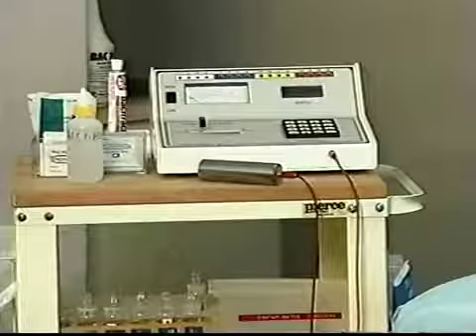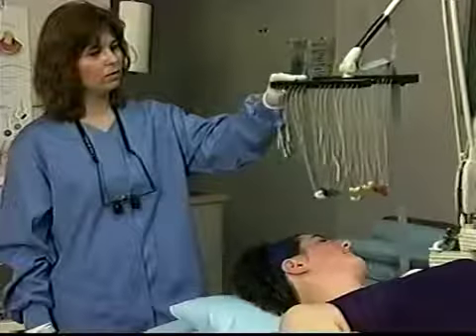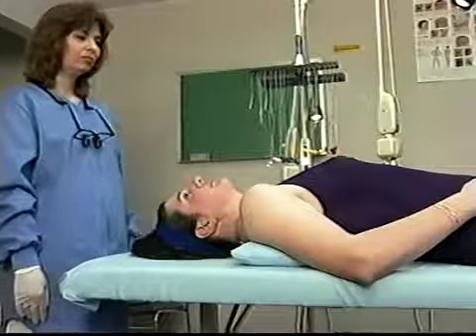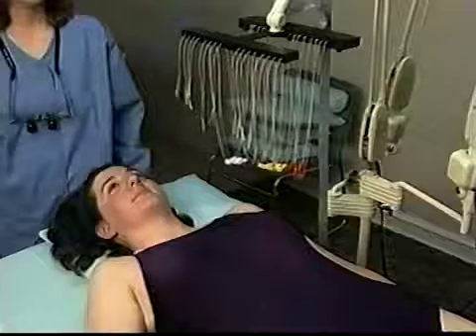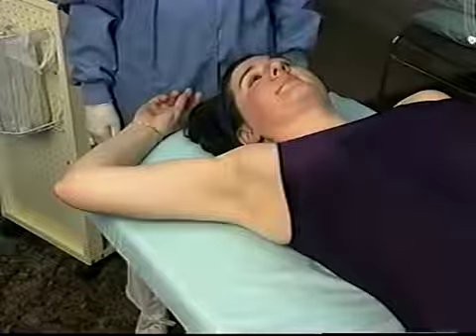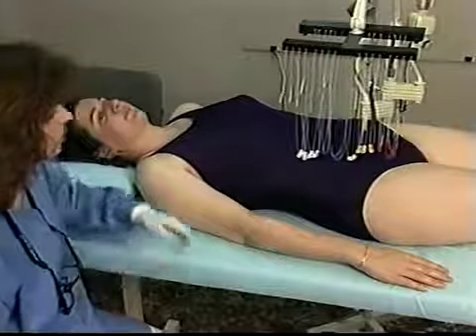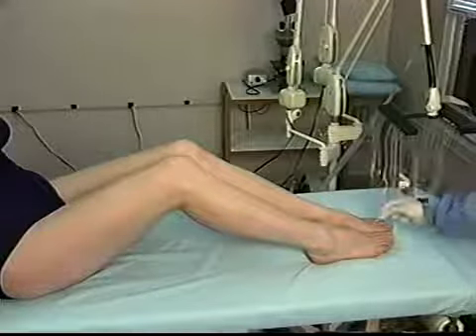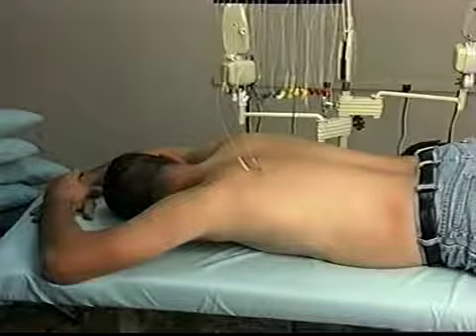Electrolysis Using Multiple Needles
Older educational video demonstrating the positioning/process of using multiple needles to accomplish electrolysis.  Register for electrolysis and/or medical laser hair removal classes today  at sselaser.org or take one of our online medical classes from the link below and thank you for allowing us 30 years to teach others how to run their own successful practices!